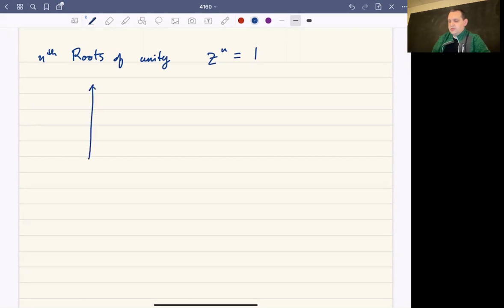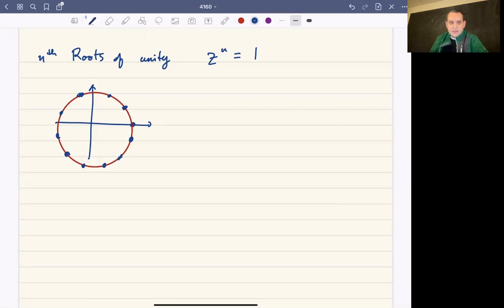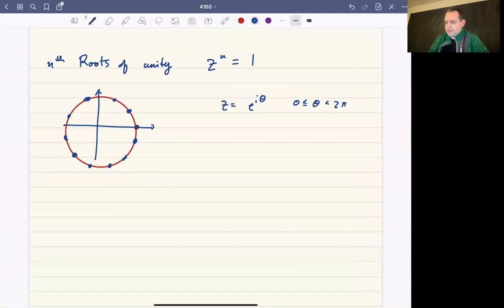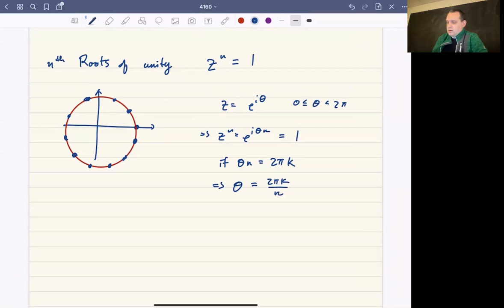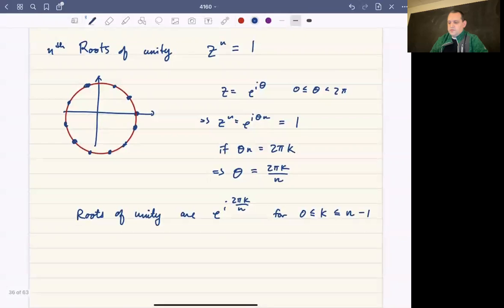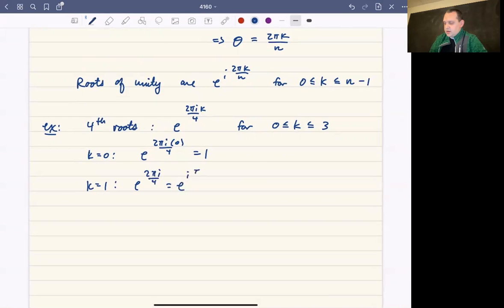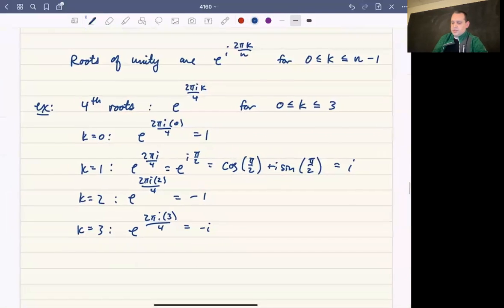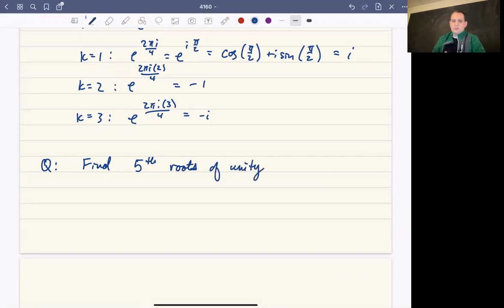Roots Of Unity - Revisited